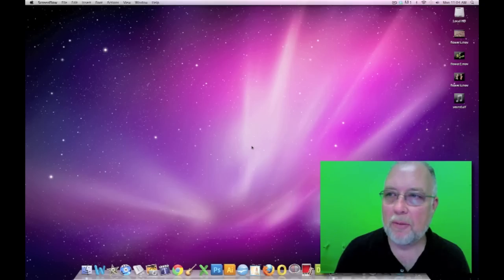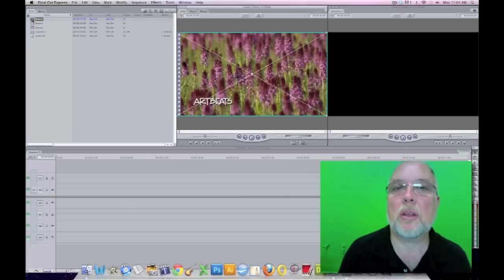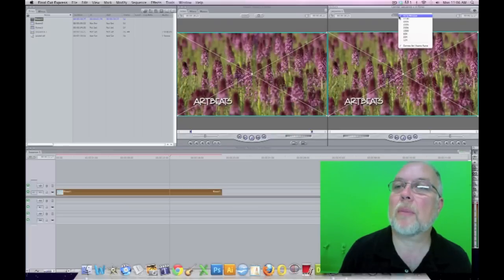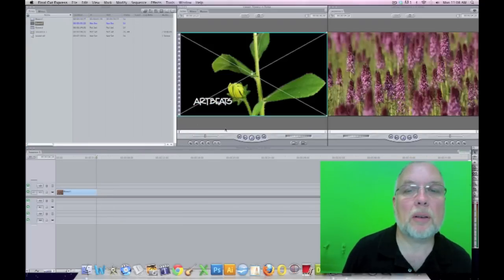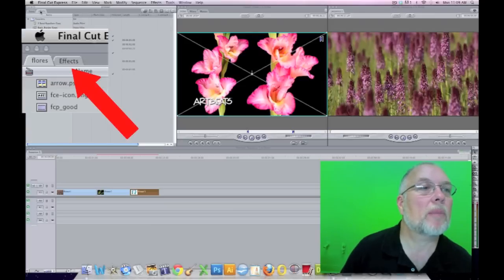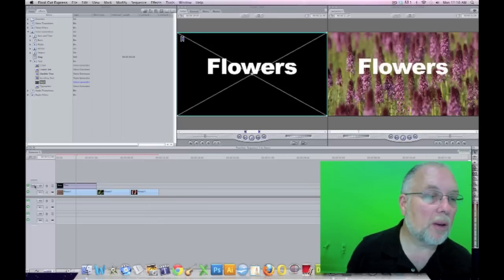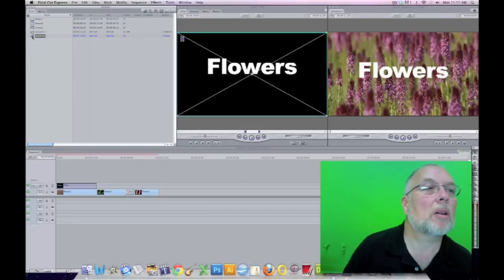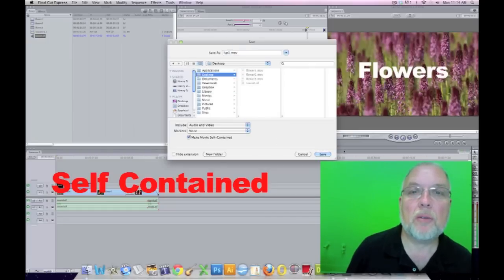Final Cut Two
First video for Final Cut